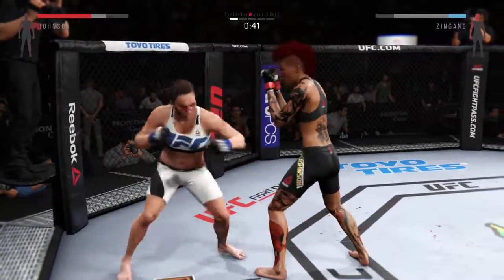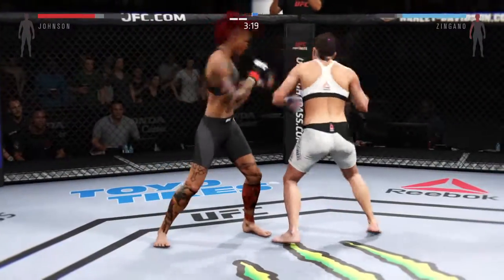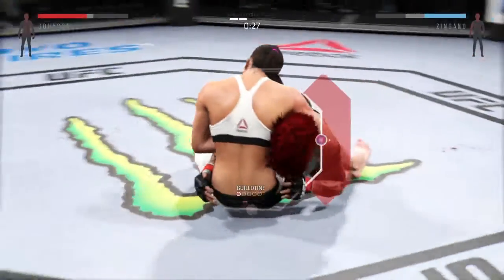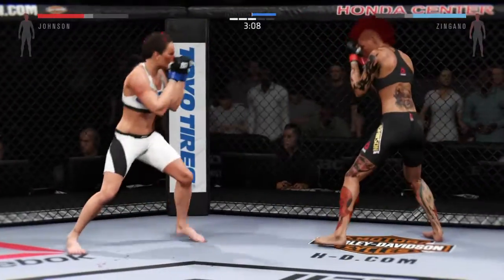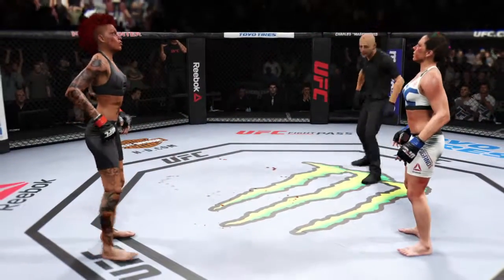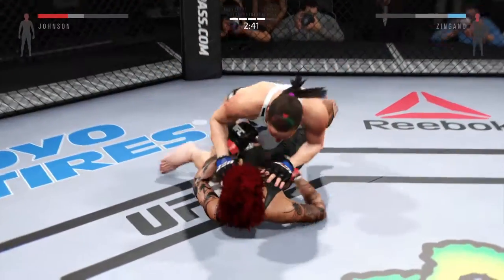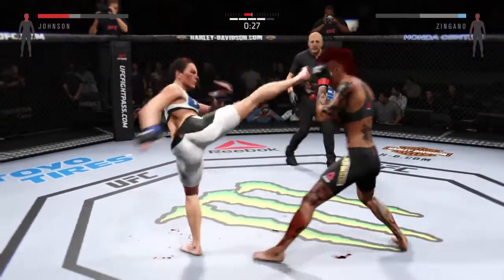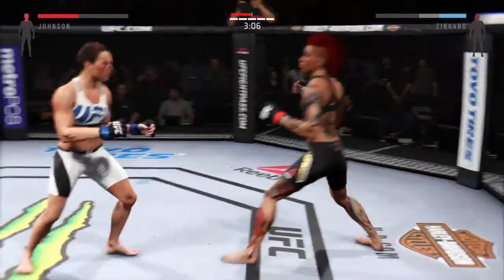STAY UNTIL THE VERY END!!!